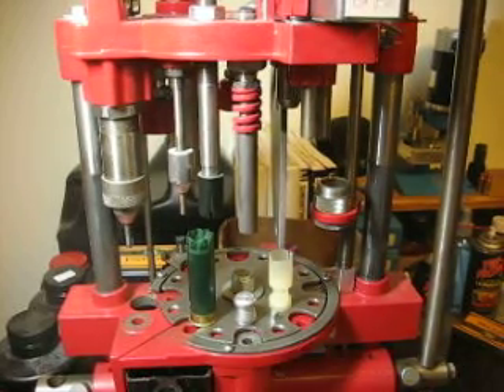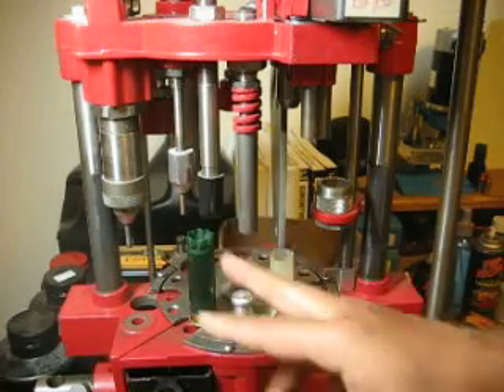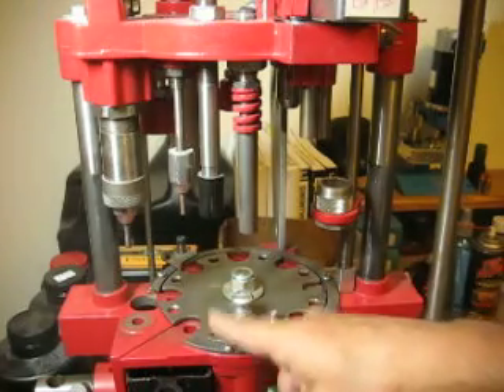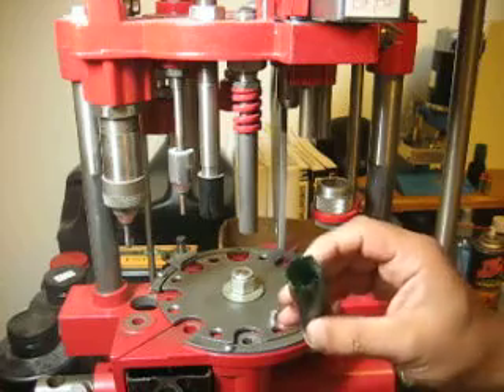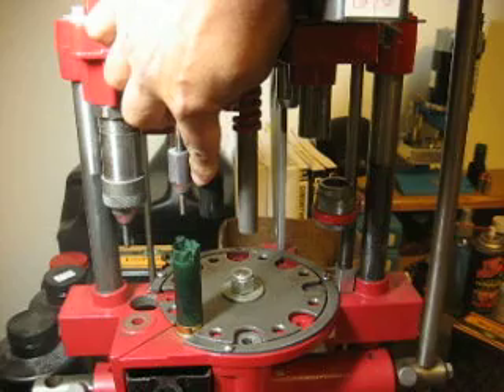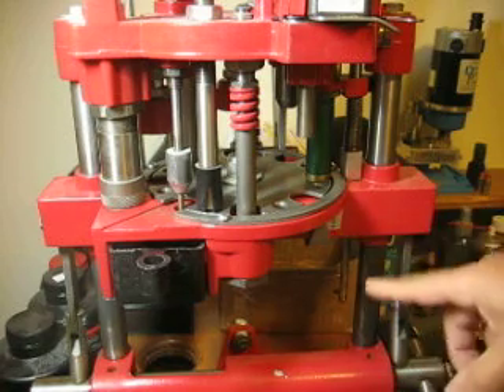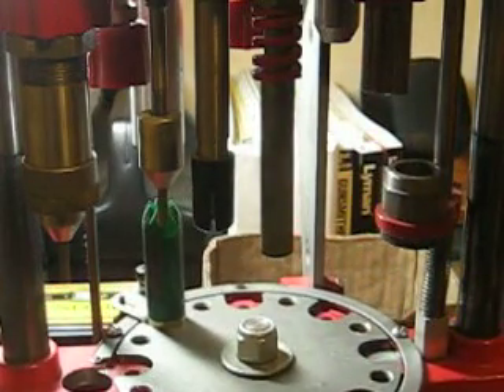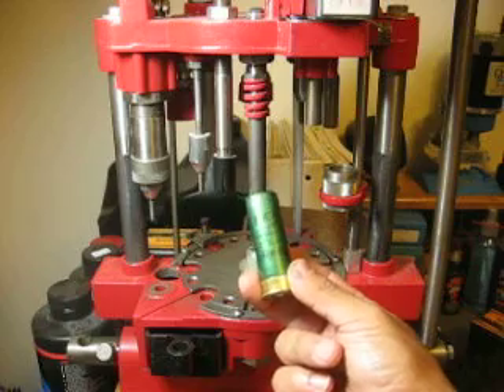Hornady 366 Auto (part 1)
This video will talk you through the different stages of a Hornady 366 Auto - as well as explaing all the different components to reloading a single Lyman 525-grain sabot slug.